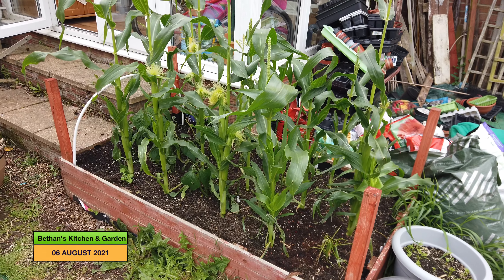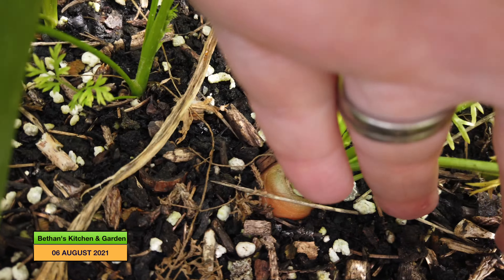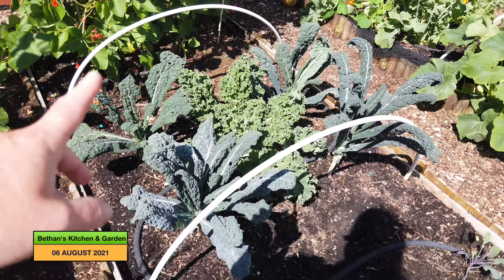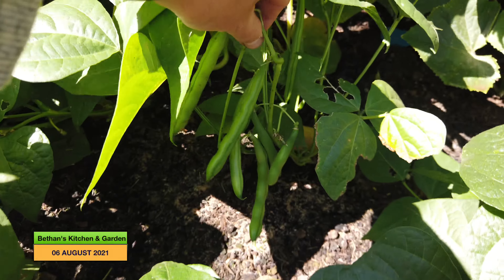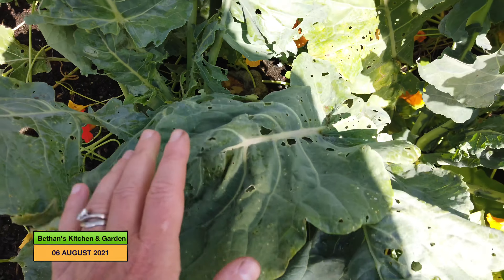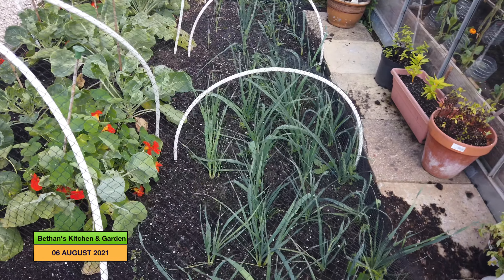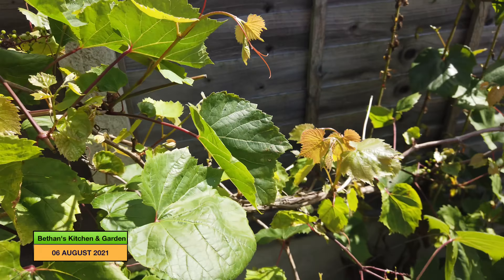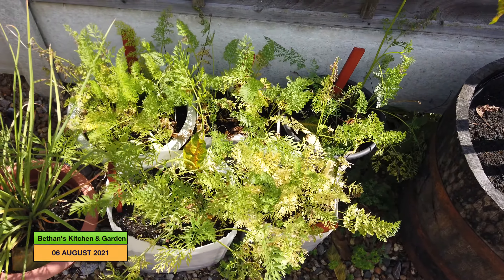Garden Tour August 2021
In this video I do a tour of what vegetables and fruit bushes are growing in my garden. Unfortunately I have a disaster with my brassicas and have to lose an awful lot of them including my Purple Sprouting Broccoli for overwintering.